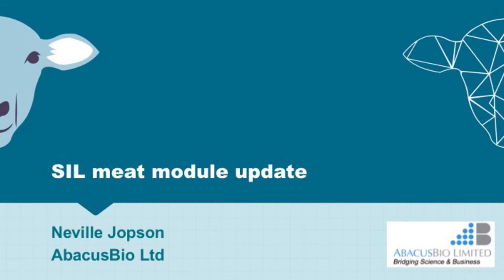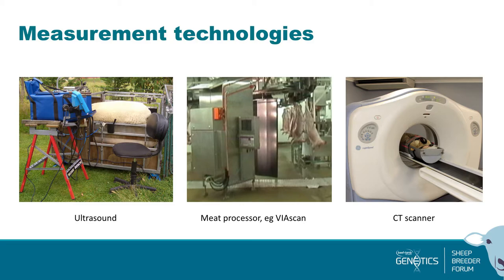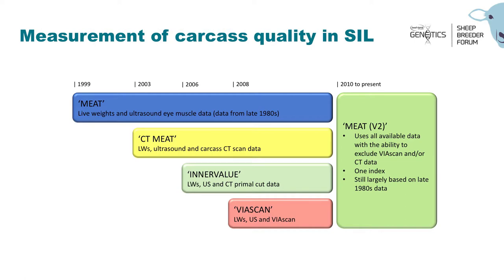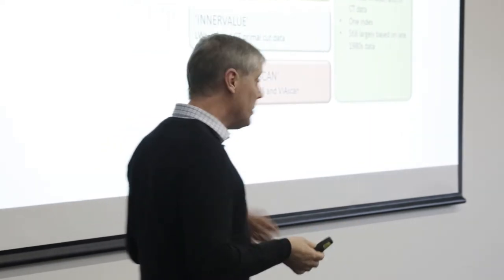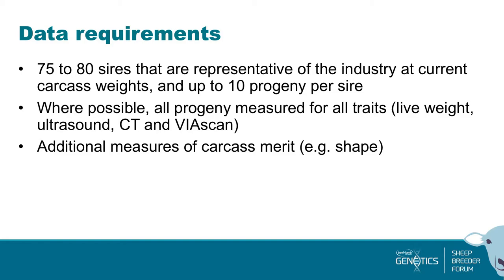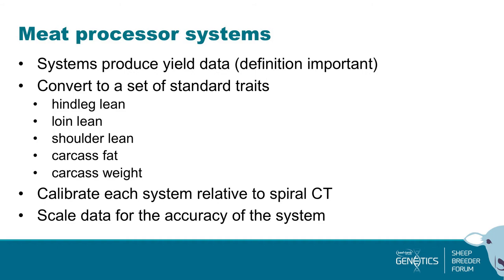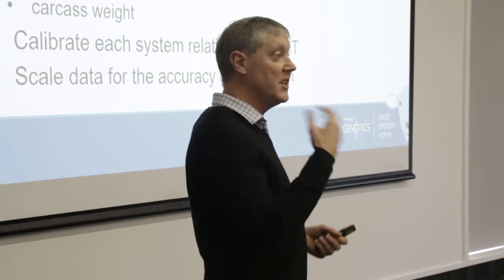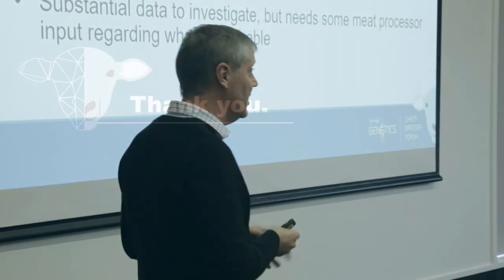Dr Neville Jopson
CPT objectives & outcomes - Dr Neville Jopson, AbacusBio